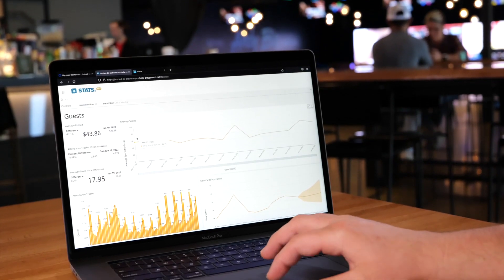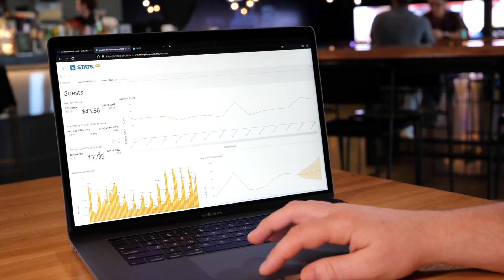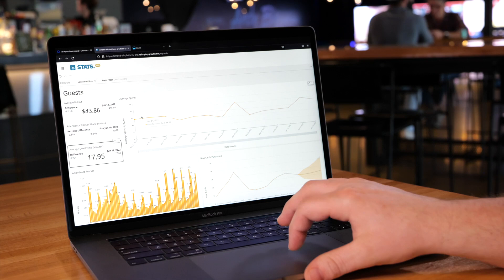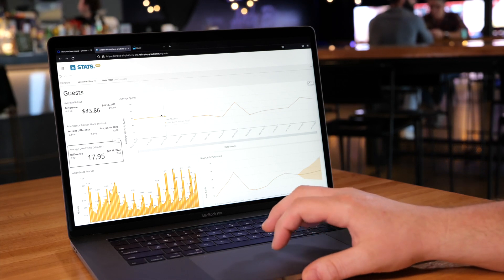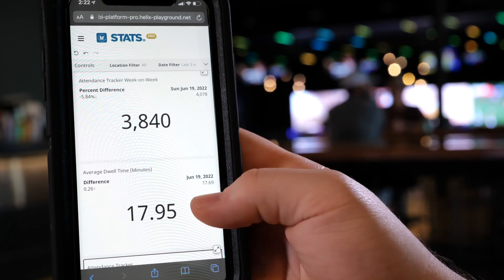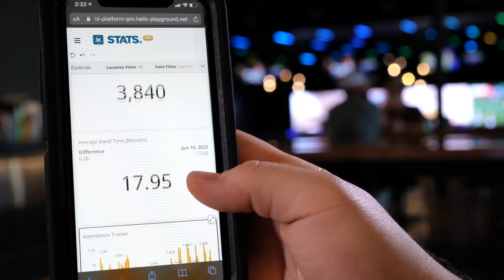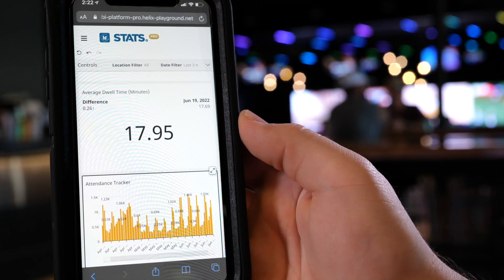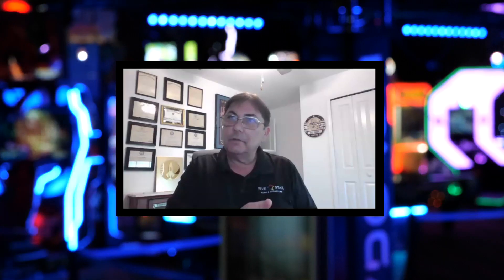Embed's STATS Gives Actionable Data Insights to Five Star Parks & Attractions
With Embed's STATS business intelligence dashboard powered by @amazonwebservices, Five Star Parks & Attractions can monitor traffic in their venue and use data to adjust prices, FEC layout, and more - to create a more seamless guest experience.